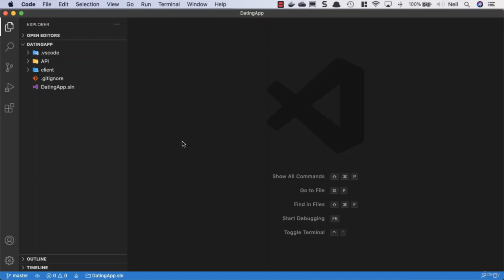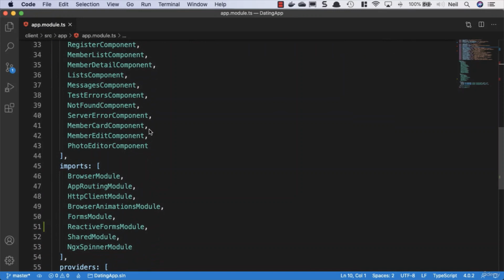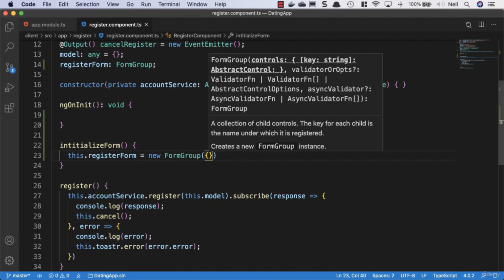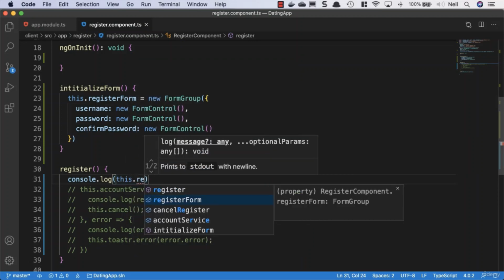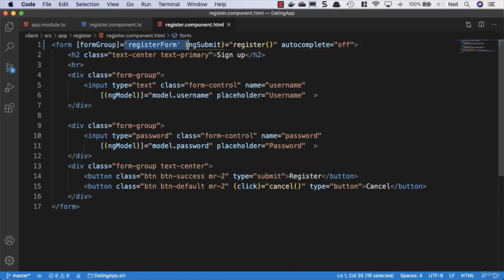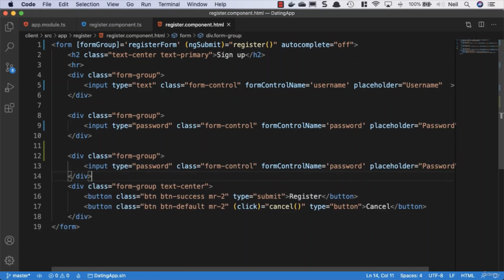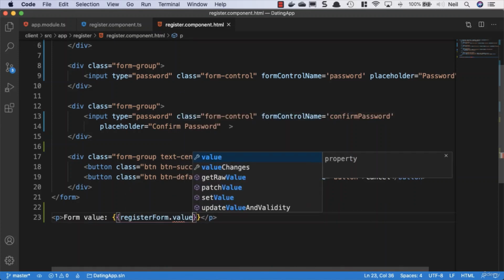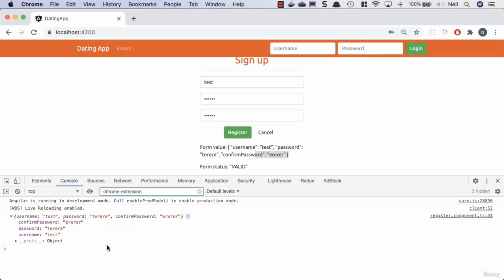Reactive forms introduction in Asp.Net Core part 73